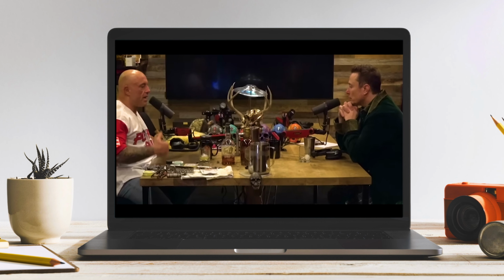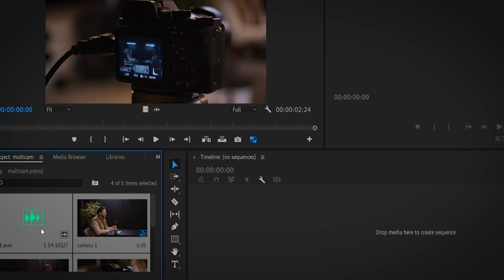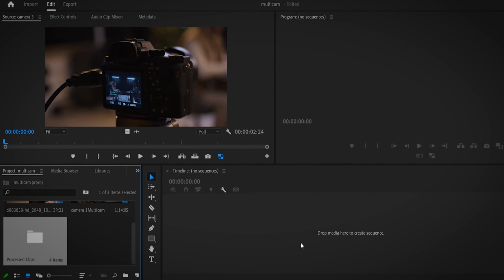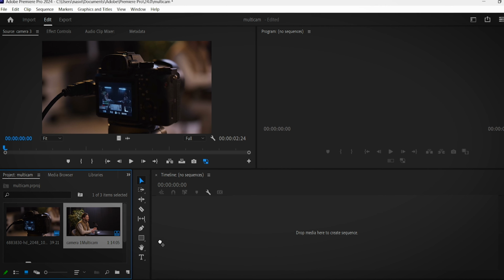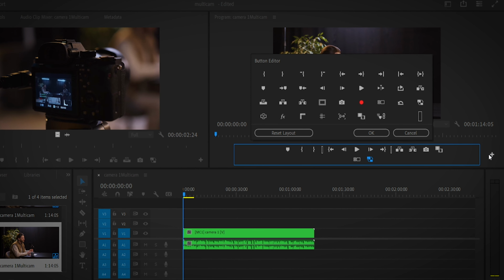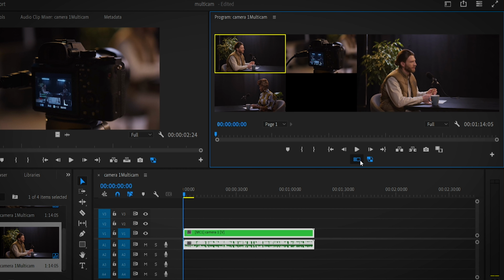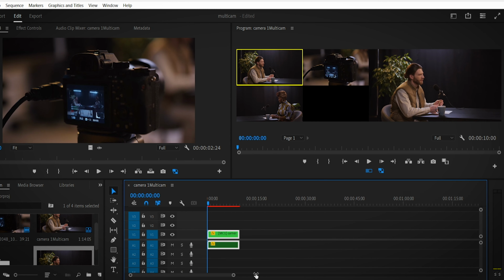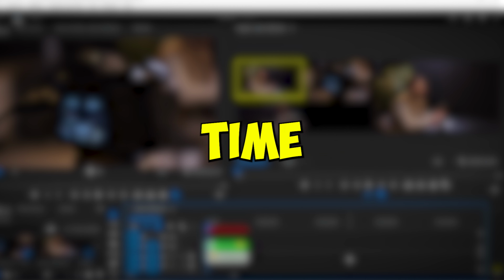Multicam Premiere Pro Tutorial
premiere pro
premiere pro different camera angles !